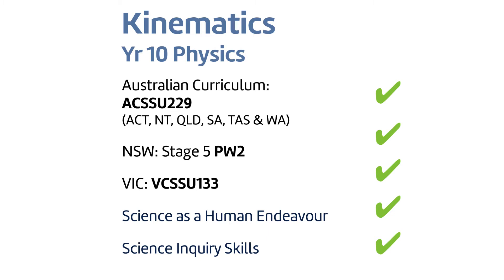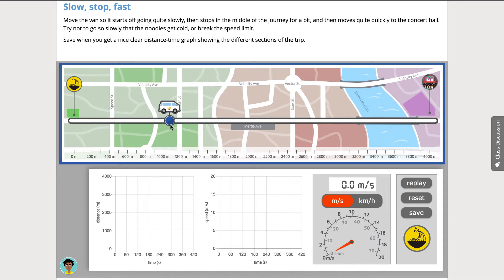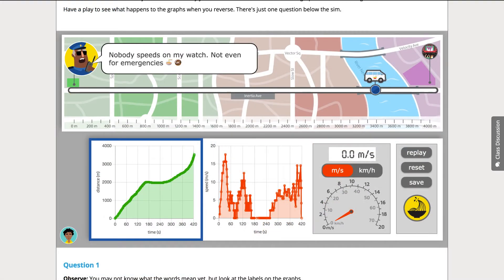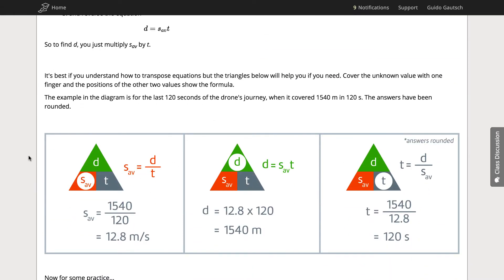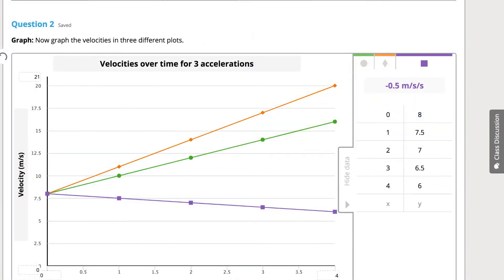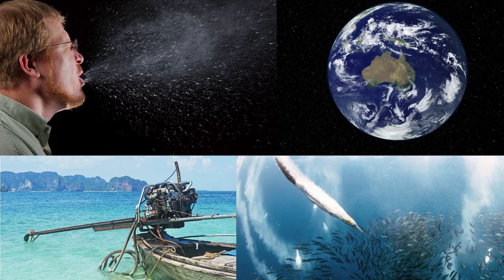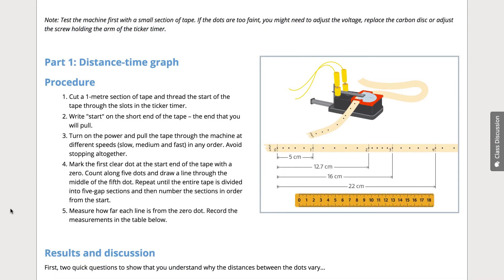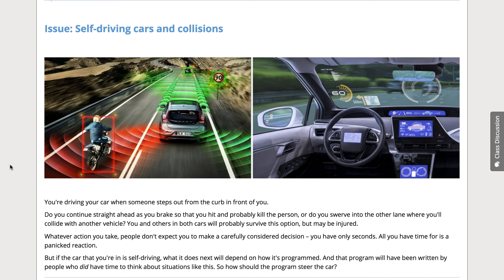Kinematics - Year 10 Physics Unit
Cosmos Lessons editor Jim Rountree goes over the highlights of Stile's latest science unit - Kinematics!